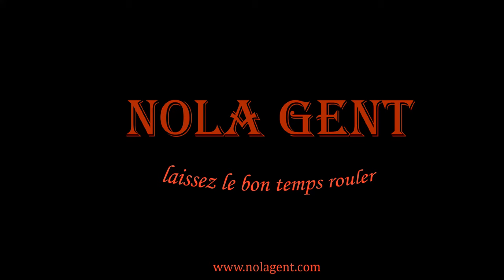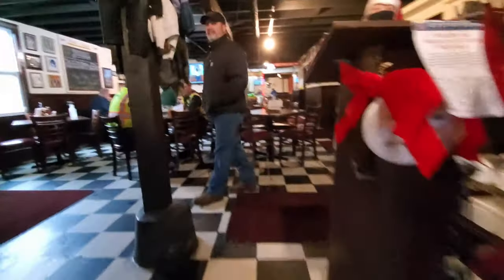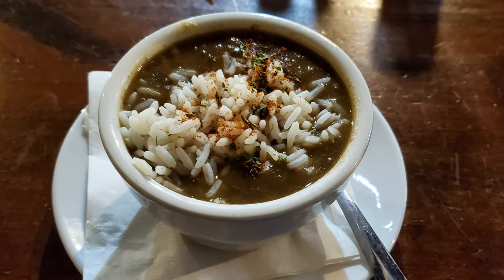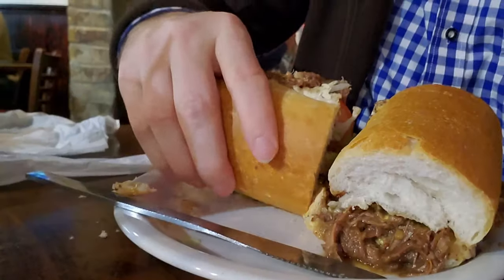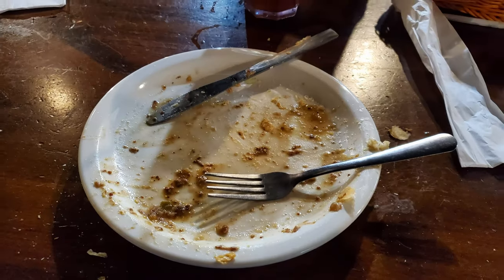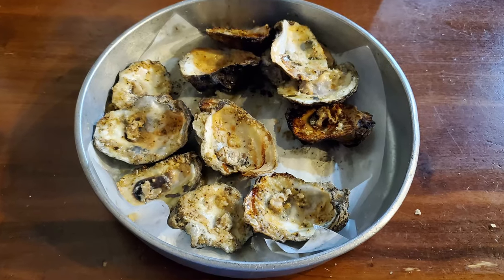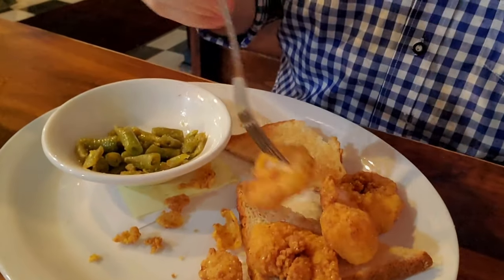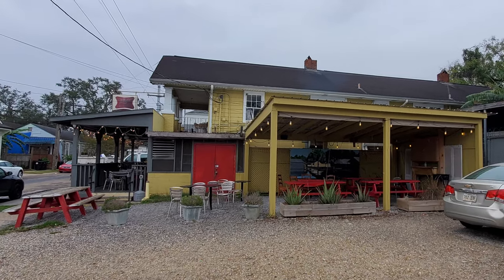New Orleans Travel Vlog: Frankie & Johnny’s New Orleans Seafood Gumbo, Po’boys, Shrimp & Oysters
In this episode of our New Orleans travel vlog we have a good food restaurant review vlog feast on some great New Orleans seafood gumbo, a roast beef po’boy, chargrilled oysters and fried shrimp at Frankie & Johnny’s restaurant for a New Orleans Creole food restaurant review video. Frankie & Johnny’s is located in the Uptown area of New Orleans at 321 Arabella Street which is about 6 miles and 15 minutes from the New Orleans French Quarter. Frankie & Johnny’s opened up back in 1942 and has remained a popular spot in the neighborhood for great seafood ever since. In addition to staying popular with all the locals in the area Frankie & Johnny’s has grown in popularity among tourists who have come to love their New Orleans Creole food which can make it get a bit crowded in here sometimes. If you find yourself craving some great New Orleans seafood then Frankie & Johnny’s can help satisfy your desires for some fantastic seafood.

1. Tujaque's Cookbook

2.  The Picayune's Creole Cookbook

3.  Who's Your Mama, Are You Catholic, and Can You Make A Roux? (Book 1): A Cajun / Creole

4.  River Road Recipes: The Textbook of Louisiana Cuisine

5.  LA Bouche Creole

6.  Uglesich's Restaurant Cookbook

7.  Tony Chachere's Original Creole Seasoning, 17 Ounce

8.  TABASCO Family Reserve Pepper Sauce, 5 Ounce